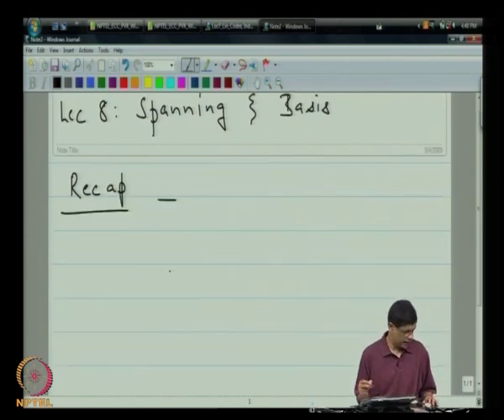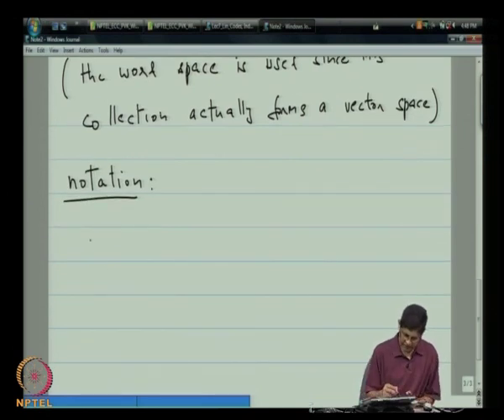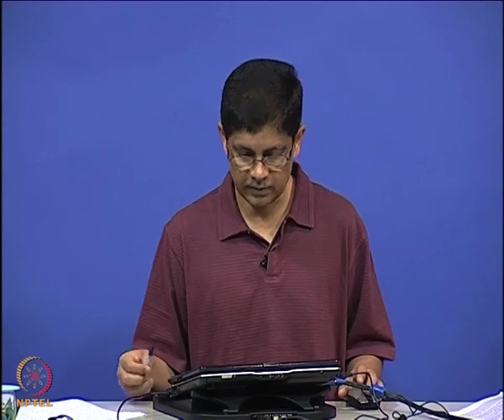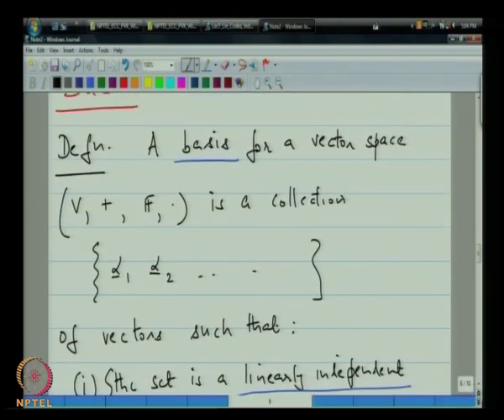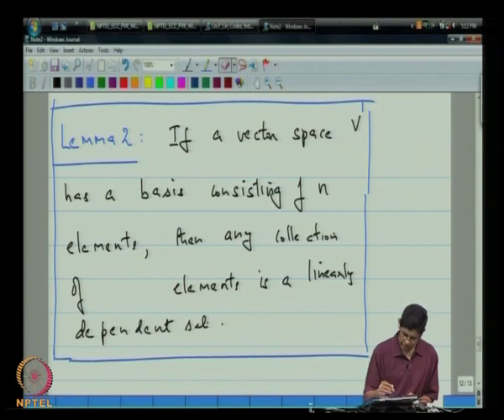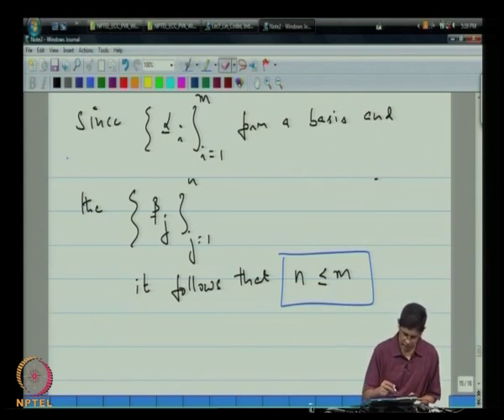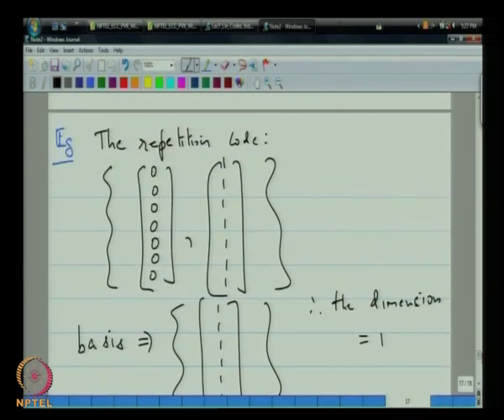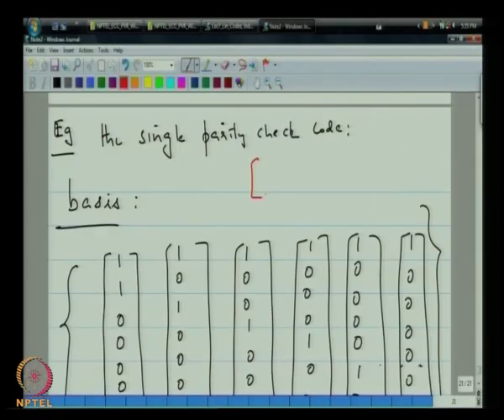Spanning & Basis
Subject : Electrical